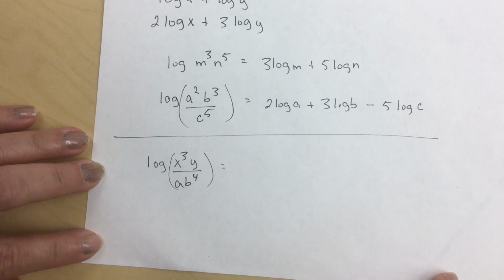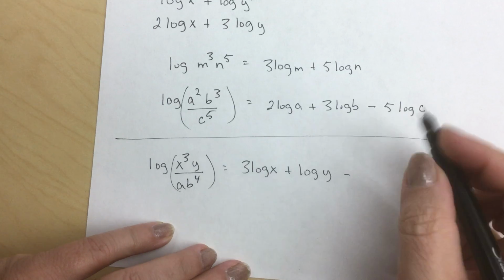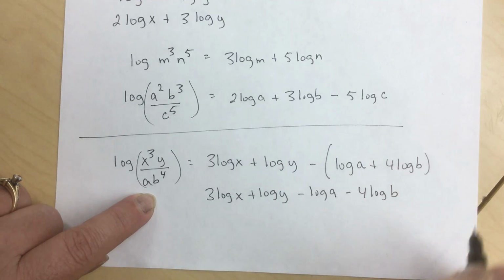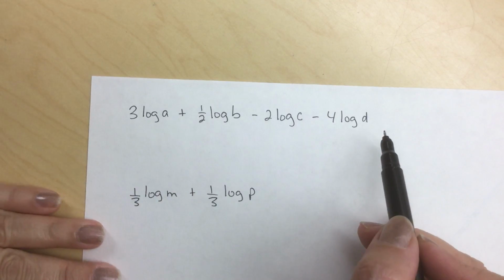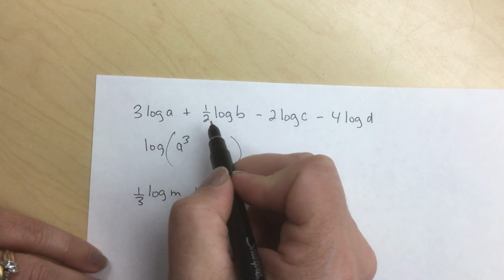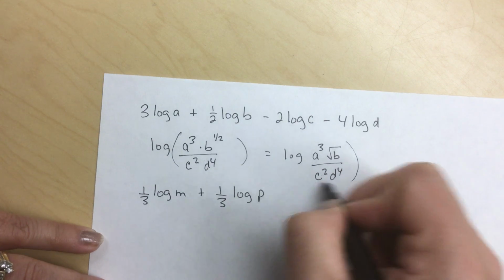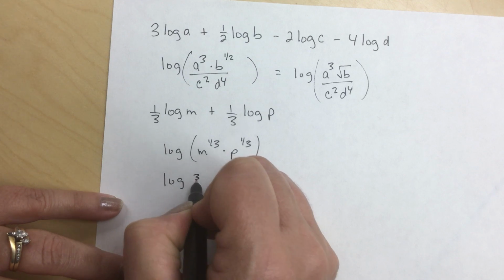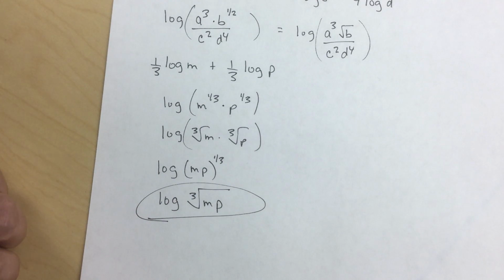Properties of Logs #2.MOV